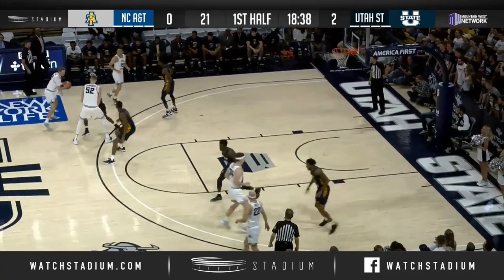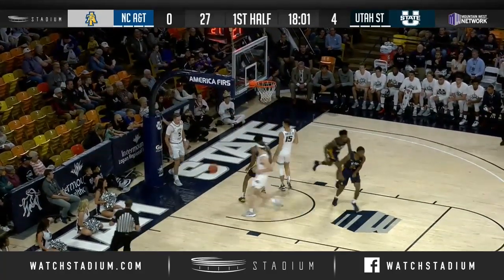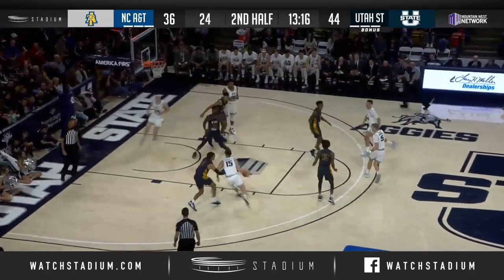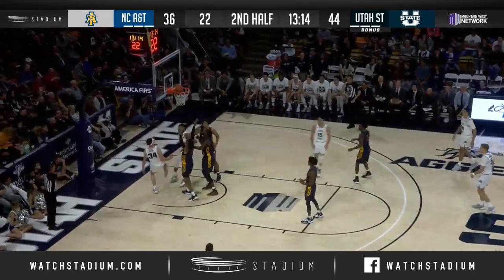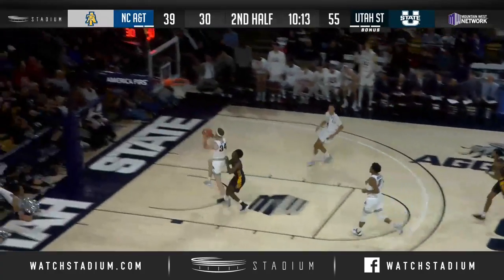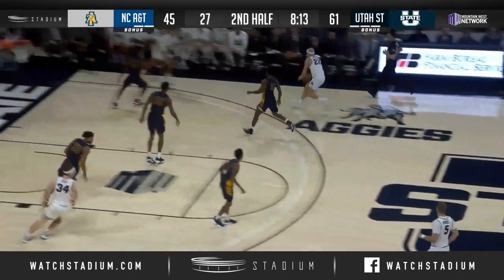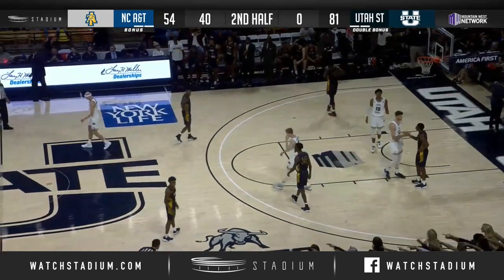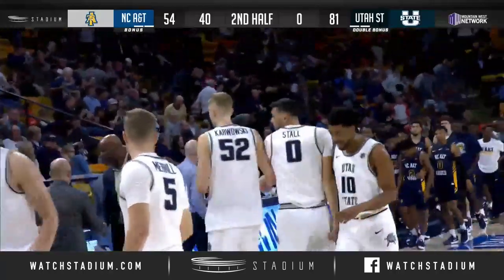North Carolina A&T vs. No. 17 Utah State Basketball Highlights (2019-20) | Stadium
No. 17 Utah State never trailed in the game and dominated North Carolina A&T 81-54. Check out the highlights of the Aggies' big win on Friday night.